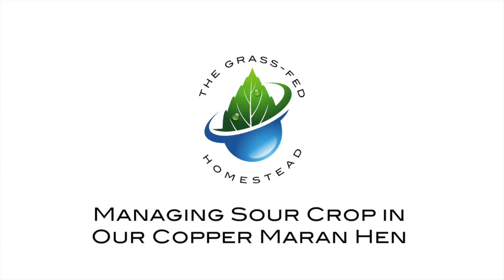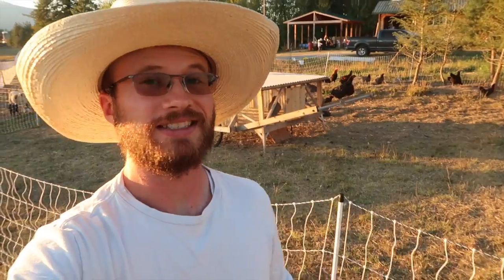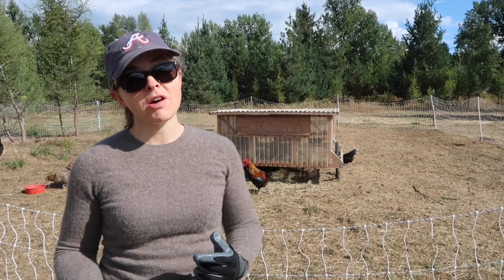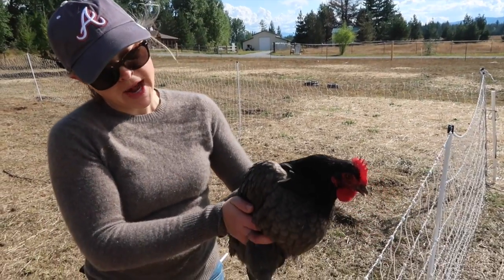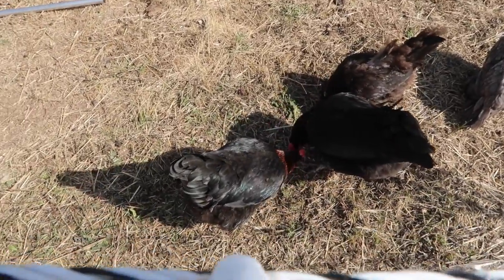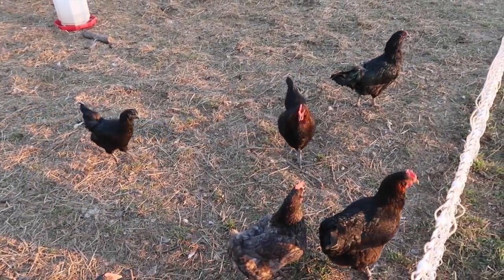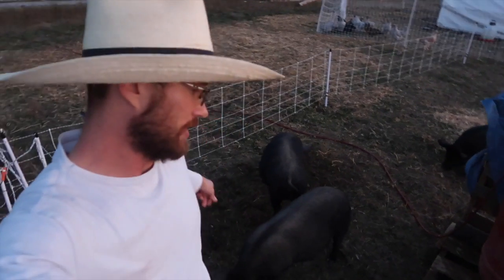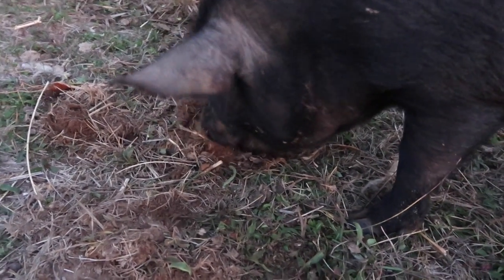Getting Our Chicken to Regurgitate - Managing Sour Crop in Our Copper Maran Hen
One of our cooper maran hens has a bad case of sour crop - a fungal imbalance in the crop - which restricts her ability to process grain.  We have to compel her to regurgitate, feed her yogurt, and put apple cider vinegar in her water to help restore balance.